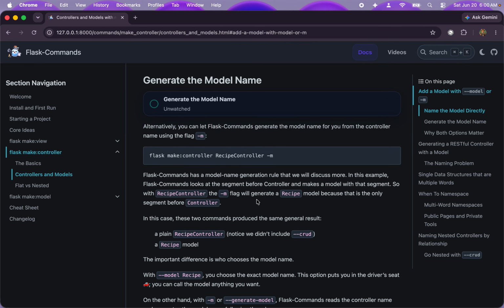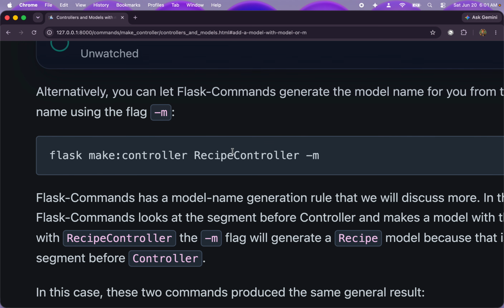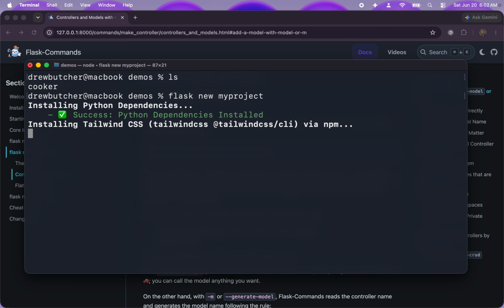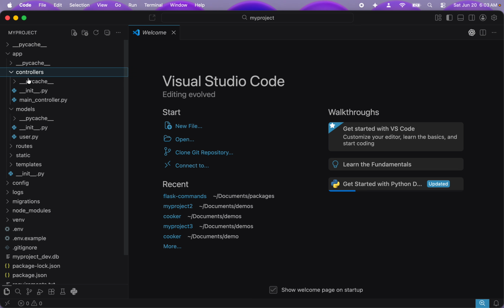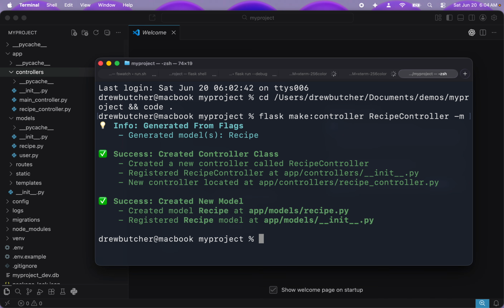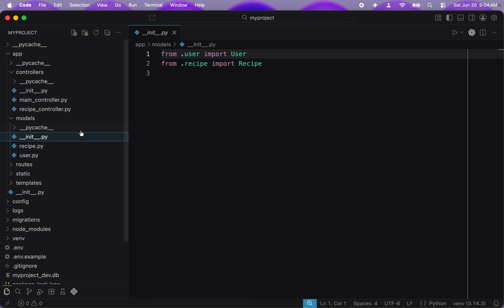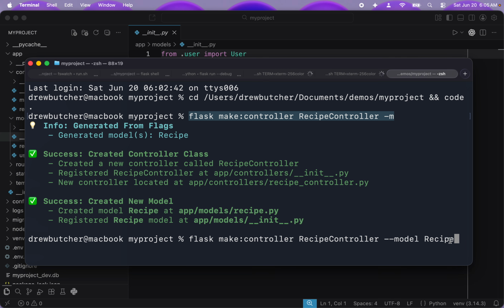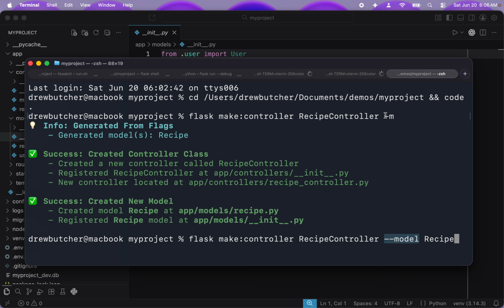Flask Commands Part 57 Generate the Model Name - version 03x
⚡ Why type the model name when Flask Commands can generate it for you?

In Part 57, we explore the shorter `-m` flag for `flask make:controller`:

flask make:controller RecipeController -m

Instead of explicitly writing `--model Recipe`, the `-m` flag tells Flask Commands to infer the model name from the controller name automatically 🧠

For RecipeController, Flask Commands:

✅ Removes the word Controller
✅ Finds the final PascalCase segment before it
✅ Generates a Recipe model
✅ Creates a basic RecipeController
✅ Registers the model and controller

In this simple example, `--model Recipe` and `-m` produce the same result. The difference is control:

🎯 Use `--model` when you want to choose the exact model name
🚀 Use `-m` when you want Flask Commands to generate the conventional name

This is the approach you’ll probably use most often when your controller and model follow the same clear naming convention.

And don’t worry—we haven’t forgotten about `--crud`. We’ll combine these powers soon 👀

⏱️ Timestamps
00:00 - Letting Flask Commands Name the Model
00:07 - Why the -m Flag Is So Useful
00:18 - Generating the Name from the Controller
00:24 - Removing Controller from the Name
00:34 - Understanding PascalCase Segments
00:53 - Finding the Final Segment
01:02 - The Model-Naming Rule
01:15 - Starting with a Fresh Project
01:25 - Running flask new
01:45 - Entering and Running the Project
02:05 - Reviewing the Clean Project
02:20 - Confirming the Default User Model
02:27 - Preparing RecipeController and Recipe
02:42 - Focusing on the -m Flag
02:51 - Running flask make:controller RecipeController -m
03:02 - Predicting the Generated Model Name
03:17 - Reviewing the Command Output
03:26 - Confirming the Recipe Model
03:32 - Confirming RecipeController
03:39 - Reviewing Automatic Registration
04:00 - Comparing -m with --model
04:40 - Seeing the Same Result
04:47 - Explicit Control Versus Generation
05:03 - Choosing Custom Model Names
05:11 - Why Clear Names Matter
05:26 - When to Use --model
05:33 - When to Use -m
05:42 - Recapping the Naming Rule

🔥 Flask Commands removes repetitive scaffolding while keeping controller and model names clear, conventional, visible, and completely editable 👀⚡